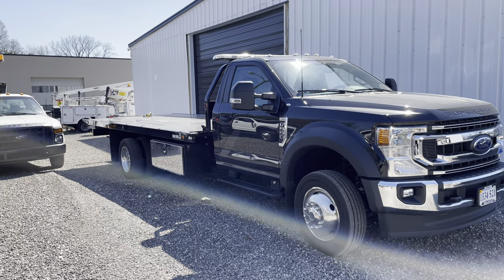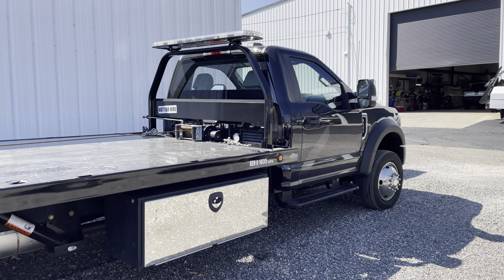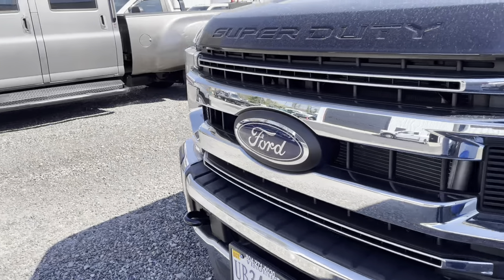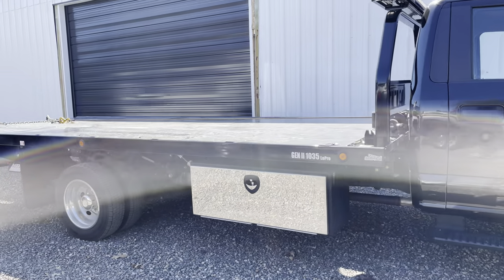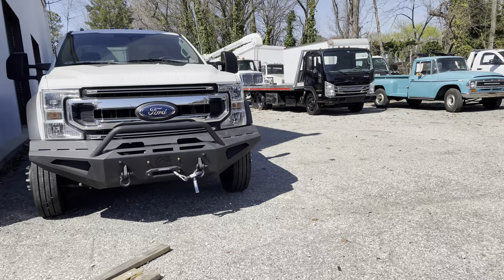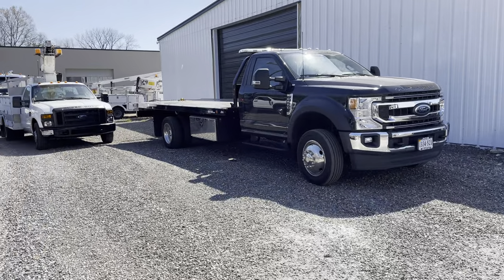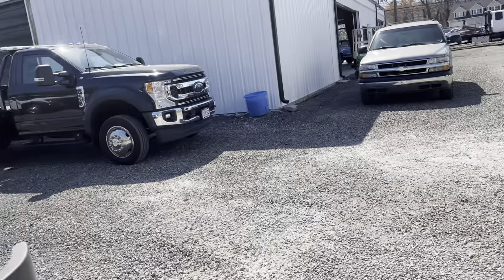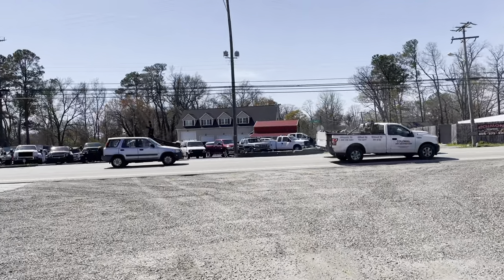Gas versus diesel debate on tow trucks. The question is which is better. Here’s our simple answer.!?